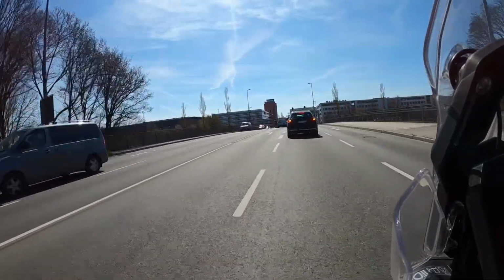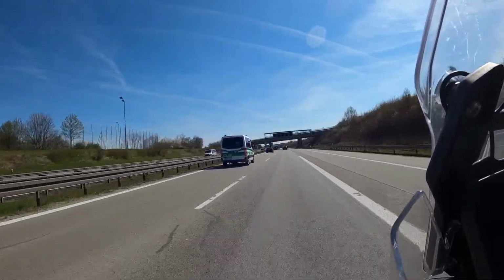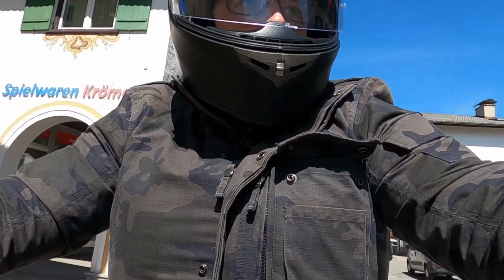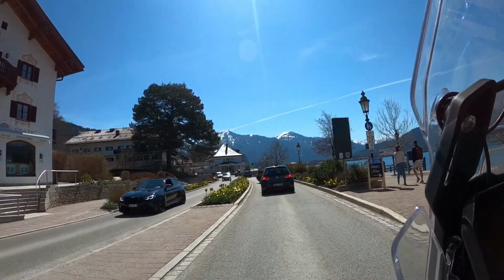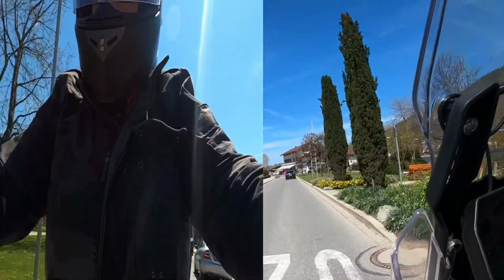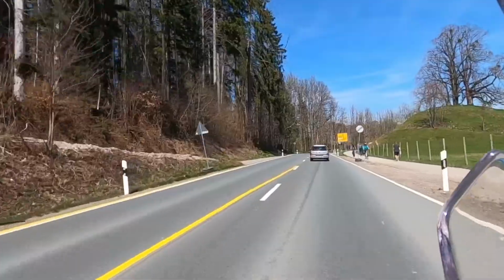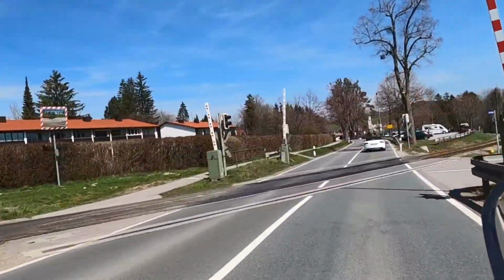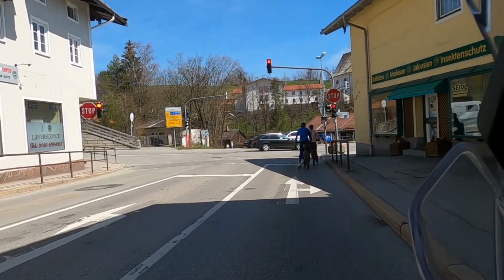Ride-out to Lake Tegernsee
A ride out to Lake Tenergsee from Munich, with the backdrop of the Alps.
My first decent ride-out in Germany, nice weather, relaxing destination good roads and great scenery.
Enjoying the journey!